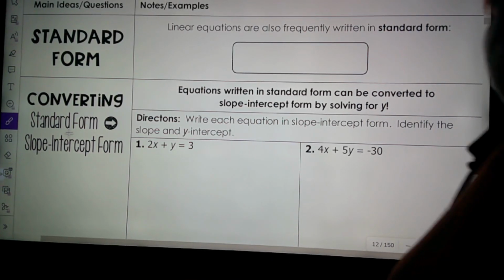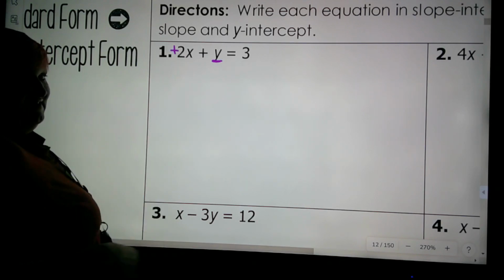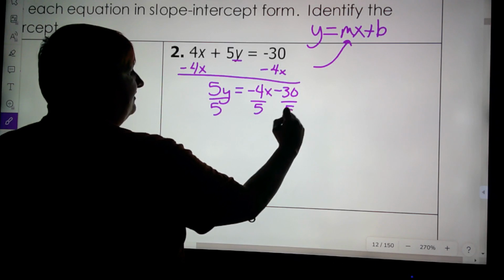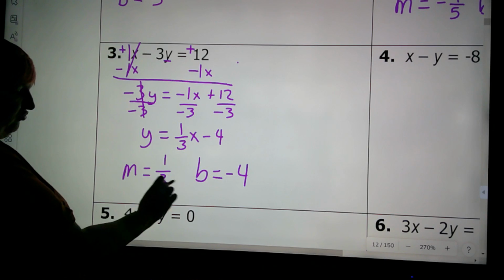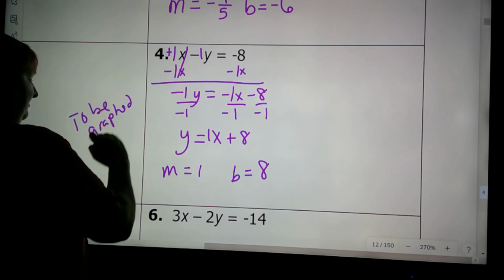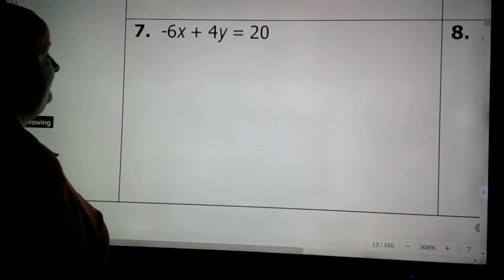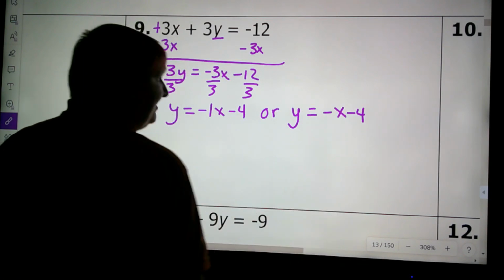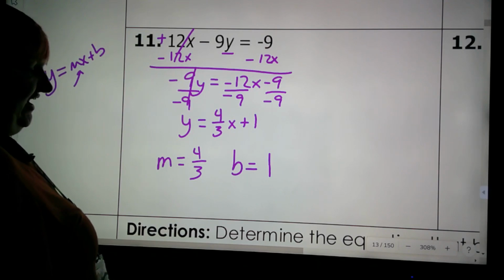Unit 4.4 Part 1 - Converting to Slope Intercept Form